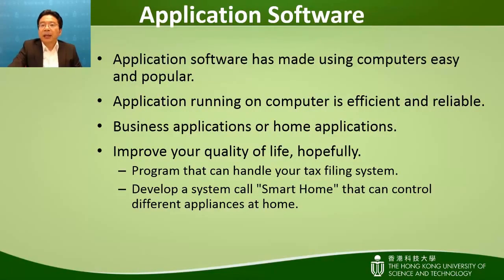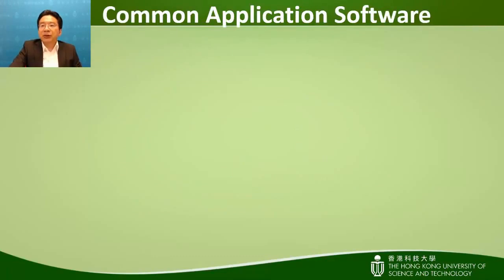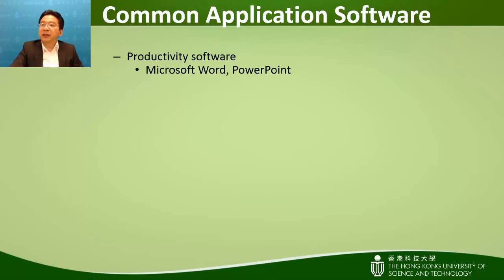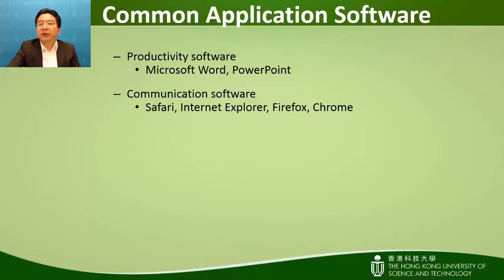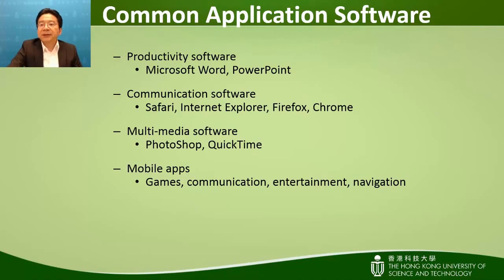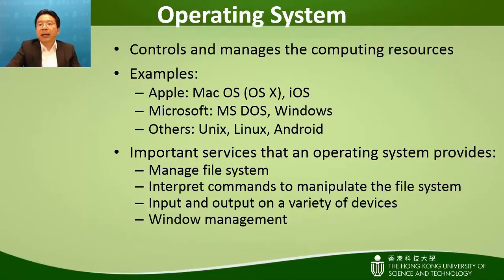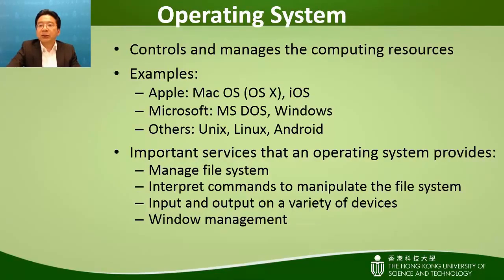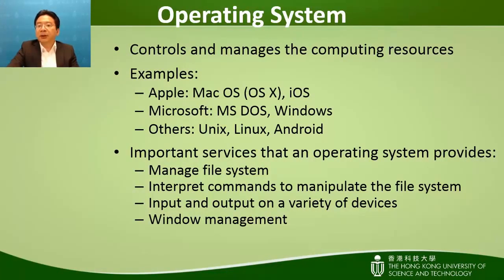Software Part 2